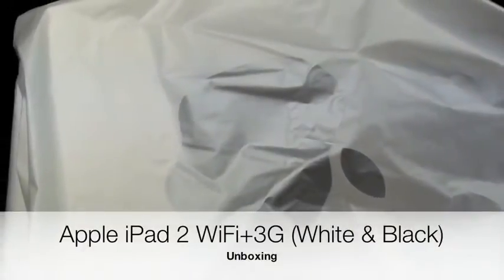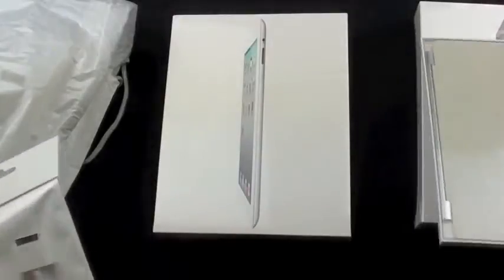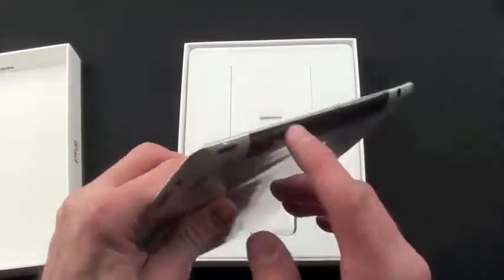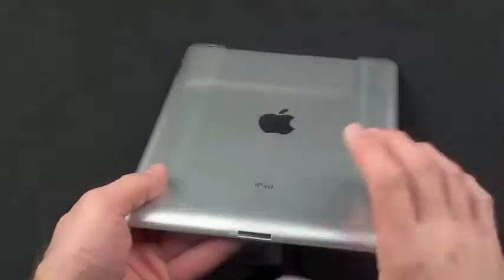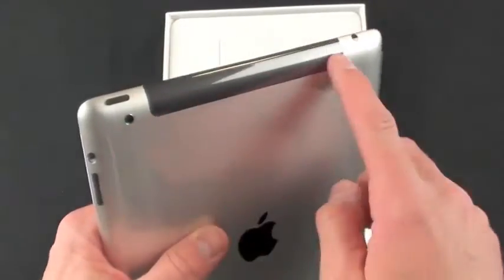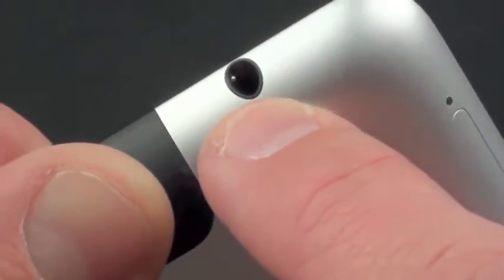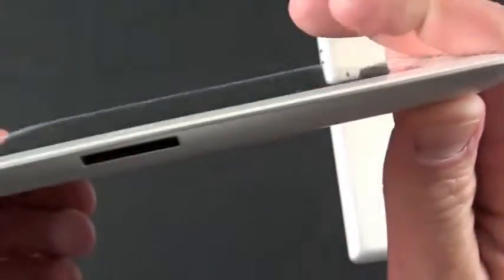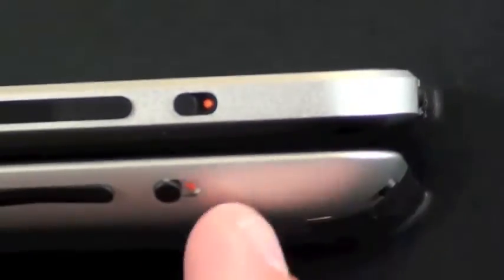Apple iPad 2 with Wifi for the first time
Apple iPad 2 with Wifi for the first time Get it